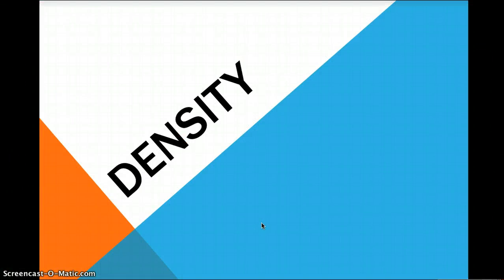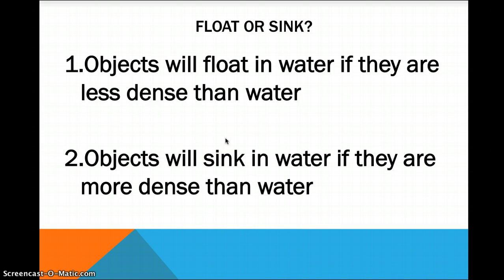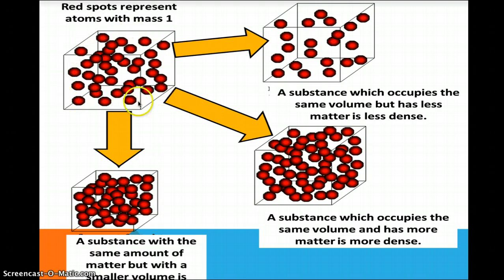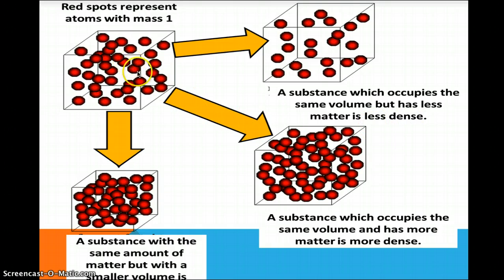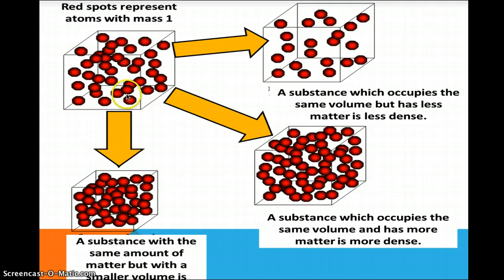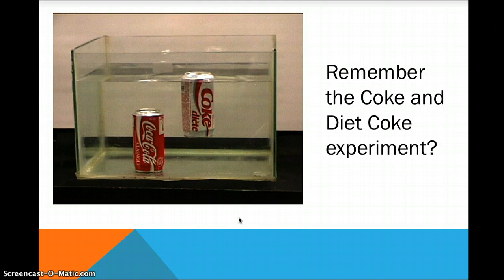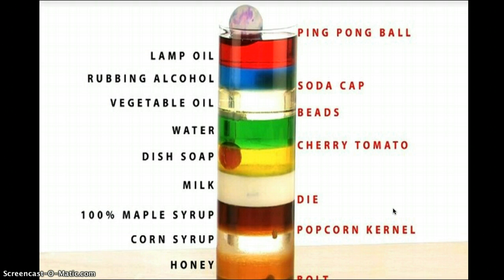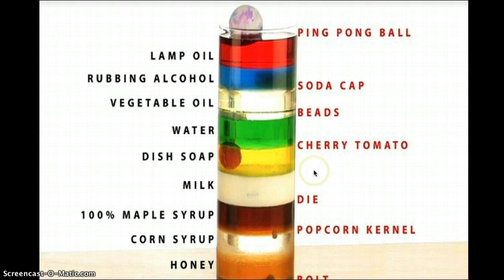Density review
This is a reivew of Density for 6th grade Science